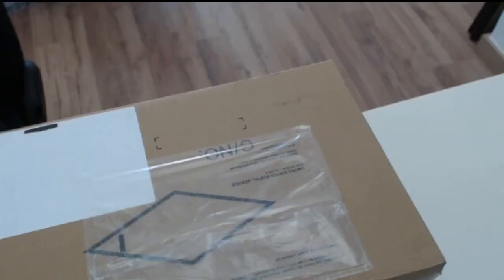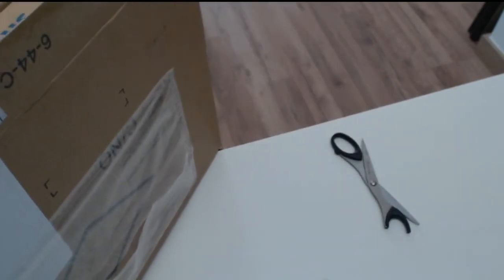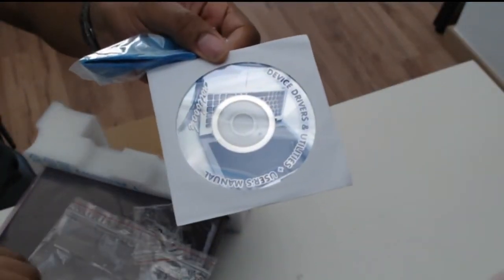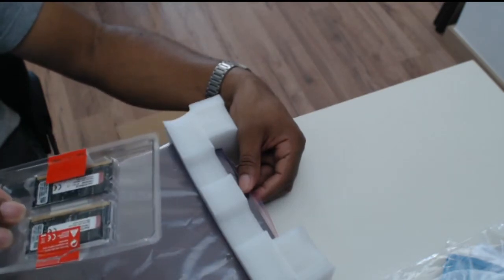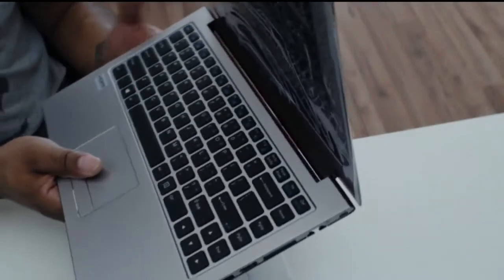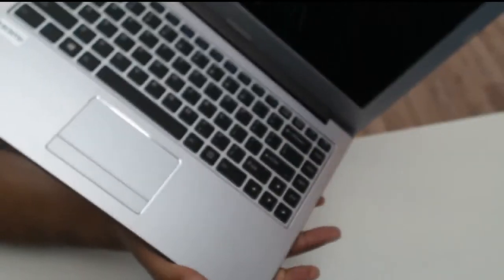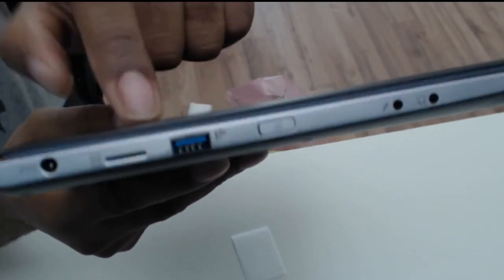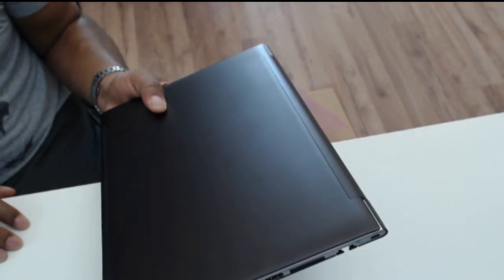Clevo N130BU System76 GalagoPro Laptop review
This is the Clevo N130BU Laptop, AKA System76 GalagoPro. A quick unboxing and look. More in-depth reviews on this laptop to follow!. Checkout to buy this laptop.